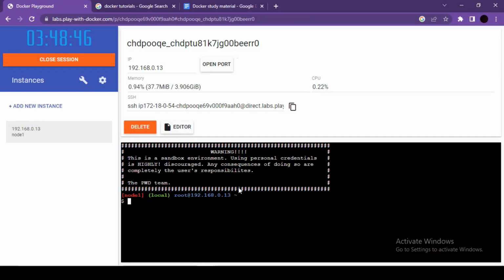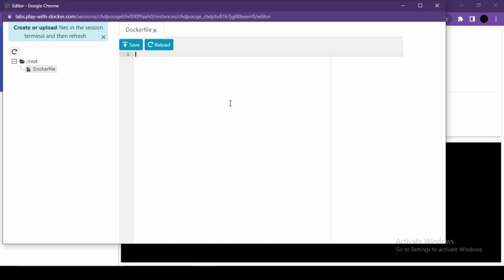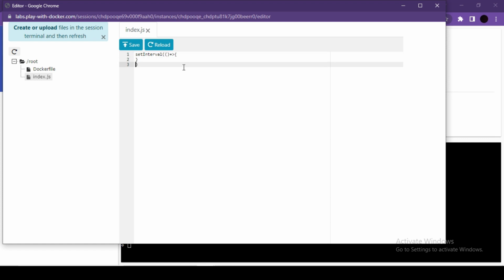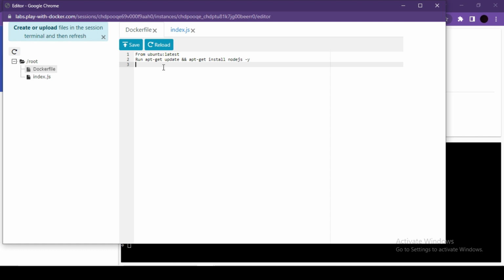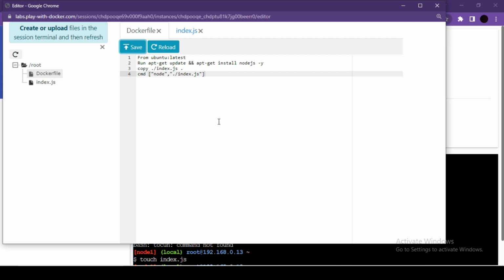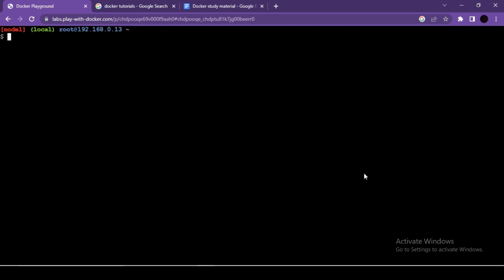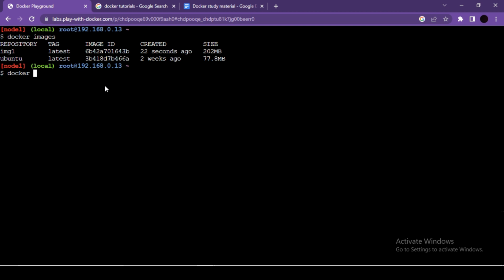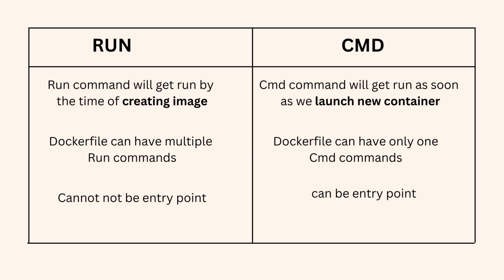Dockefile CMD instruction | Docker 24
Demystify the Dockerfile CMD instruction and learn how to set default commands for your Docker containers.

Dockerfile CMD Instruction
Docker Container Defaults
Docker Image
Docker Tutorials
Containerization